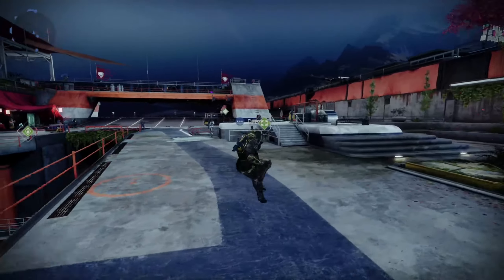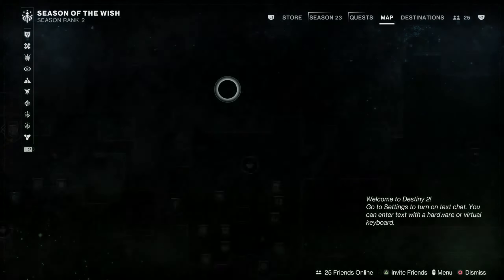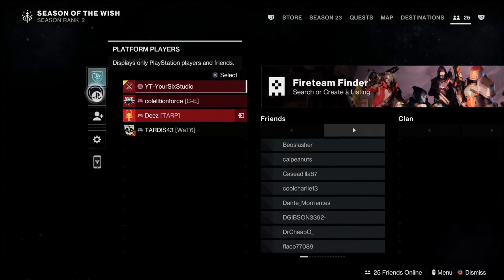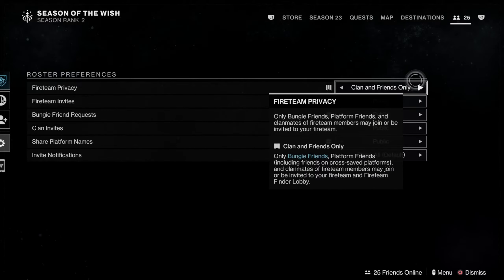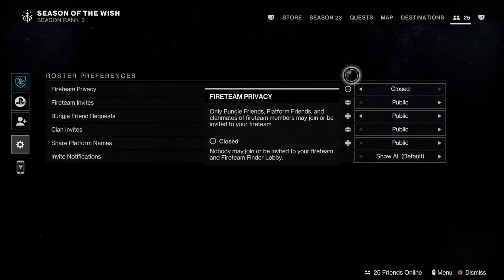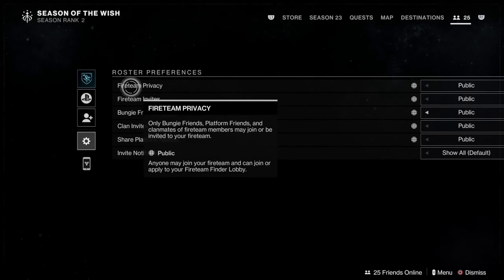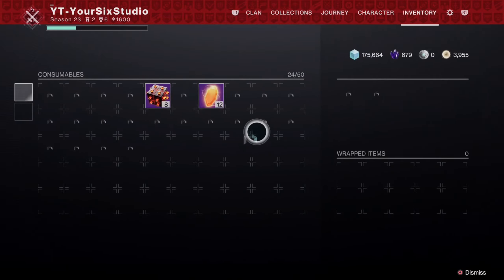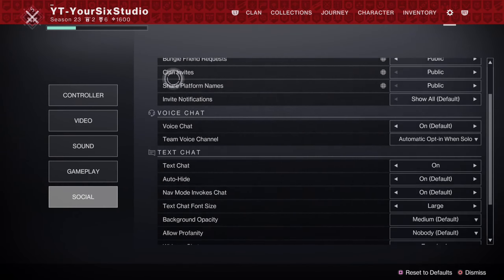How to Make your Fireteam Closed & Stop people joining in DESTINY 2 (Easy Tutorial)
In Destiny 2, you can adjust your fireteam privacy settings to control who can join your game. Here’s how:

Change Fireteam Privacy Settings:
Go back to orbit (the main menu).
Access the social menu by pressing the appropriate button (e.g., Tab on PC, touchpad on PlayStation, or Select on Xbox).
Navigate to the “Roster” or “Invite Friends” section.
Look for the “Fireteam Privacy” option.

Choose one of the following settings:
Closed: No one can join your fireteam without your permission.
Invite Only: Only players you invite can join.
Clan and Friends Only: Limited to clan members and friends.
Public: Anyone can join.

Leaving a Fireteam:
If you’re already in a fireteam and want to leave, follow these steps:
On a planet: Hover over your name or icon in the Fireteam list, then select “Leave Fireteam.”
Confirm your departure if prompted. You’ll return to orbit alone.